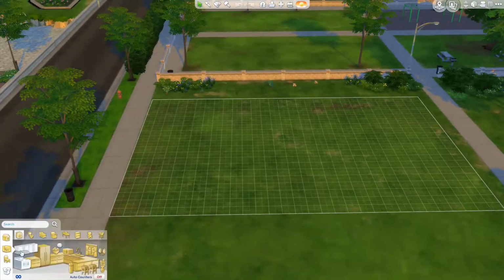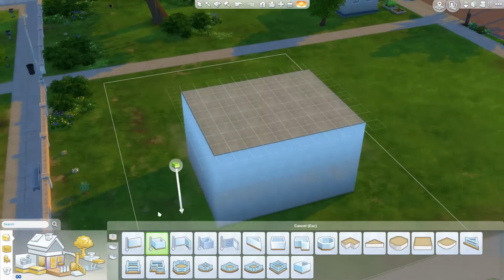The Sims 4 Disney Princess Challenge | Generation 5 | Part 66 (SPEED BUILD)